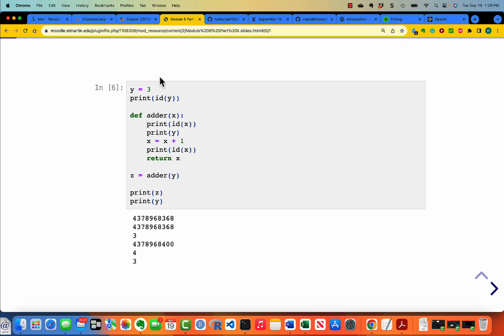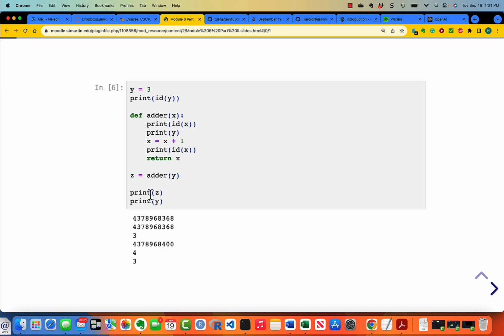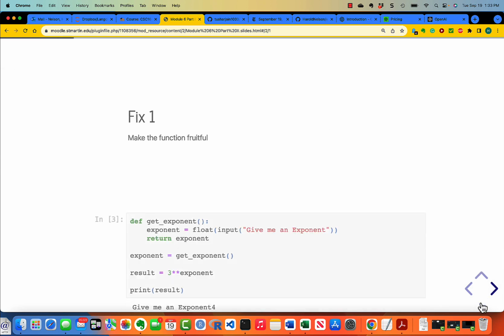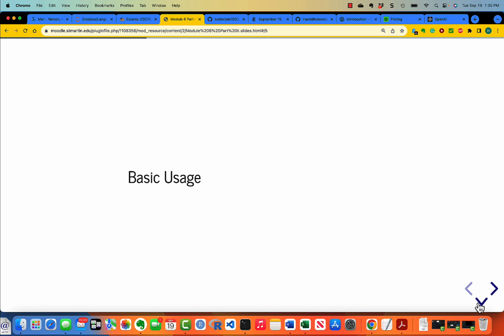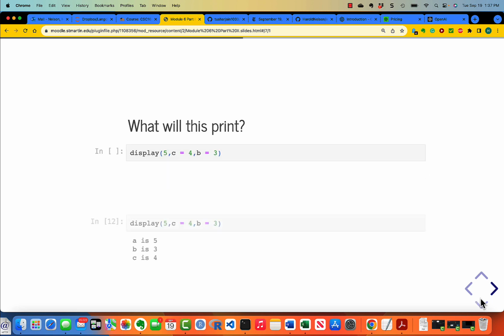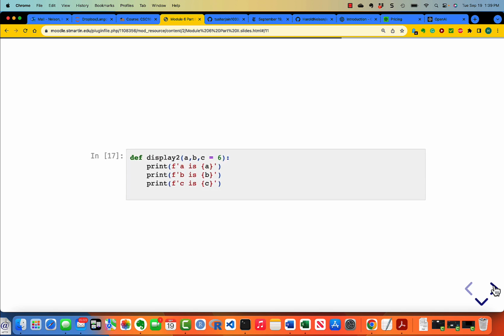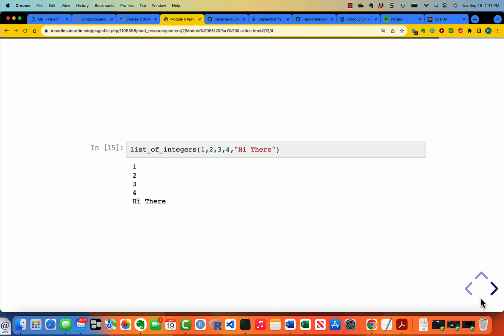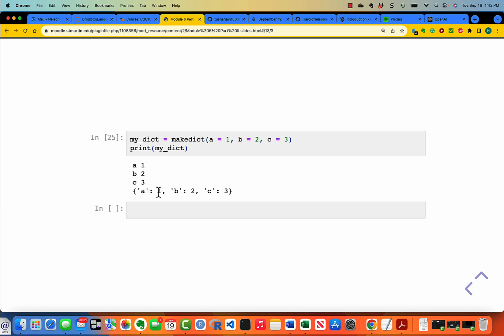Functions Part 2